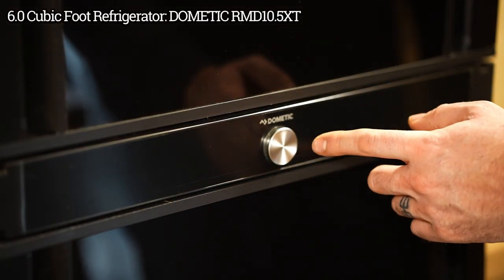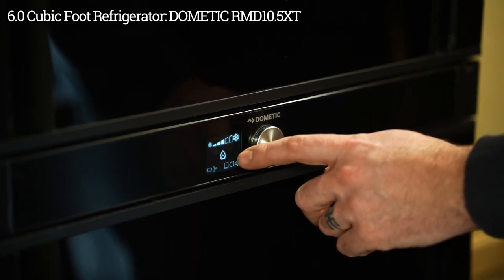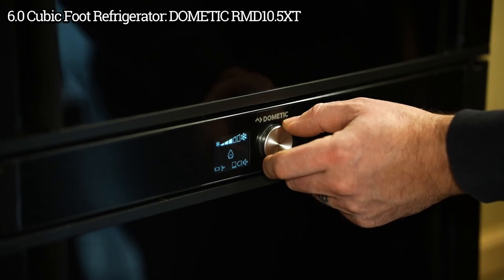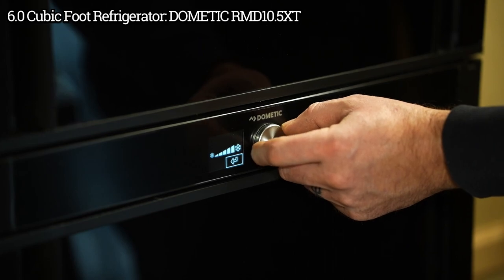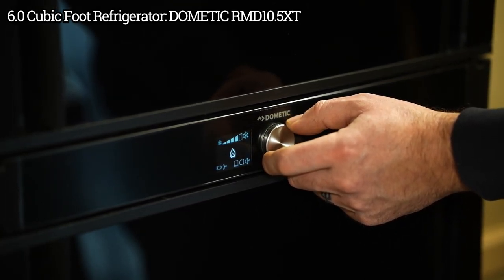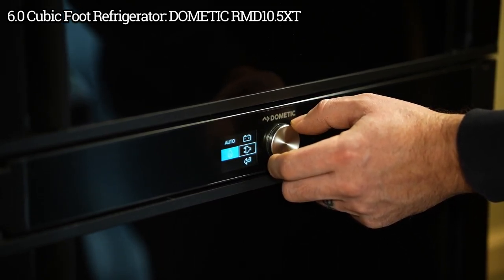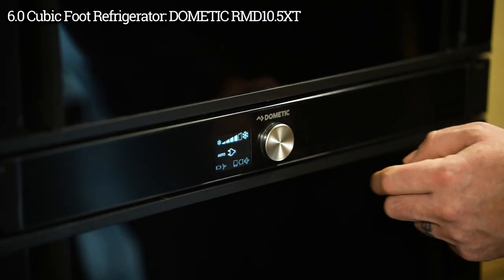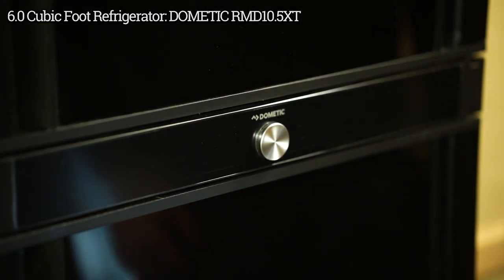Operating Your Refrigerator | 6.0 Dometic RMD10.5XT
Helpful Video Series | Operating Your Refrigerator | 6.0 Dometic RMD10.5XT

In the helpful video series, each video highlights and describes a certain function or task that is among a commonly asked question. These videos are here to help provide you with more information and knowledge on Scamp Trailers and some of their functions.